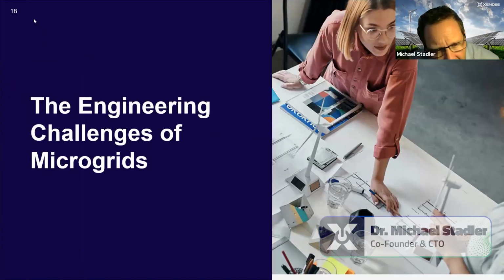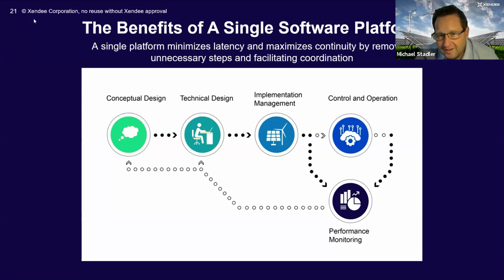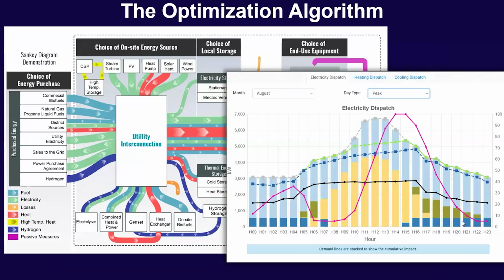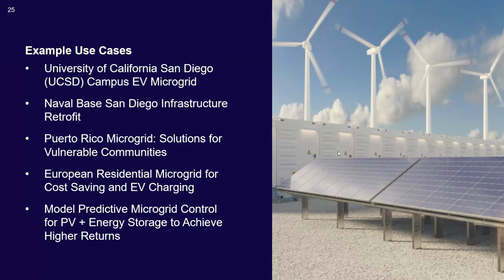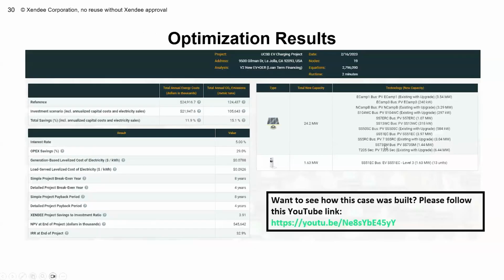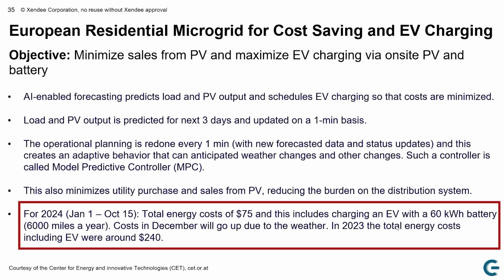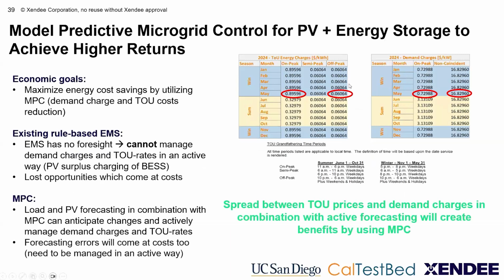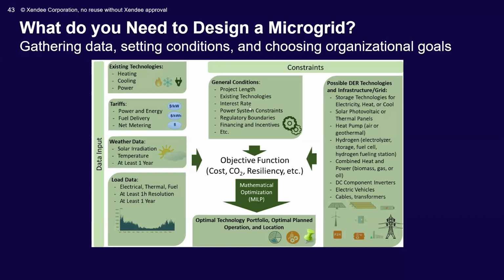Microgrid 101 | Part 2: Microgrid Examples and Real-World Use Cases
Explore real-world examples of microgrid deployments, focusing on practical applications and lessons learned. Understand the process of gathering necessary data, setting project conditions, and selecting organizational goals for successful design.